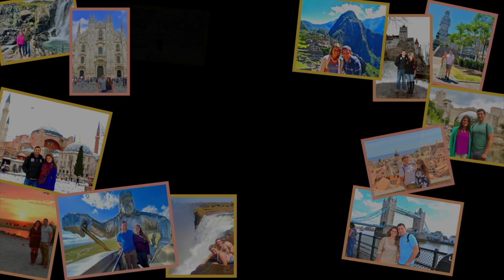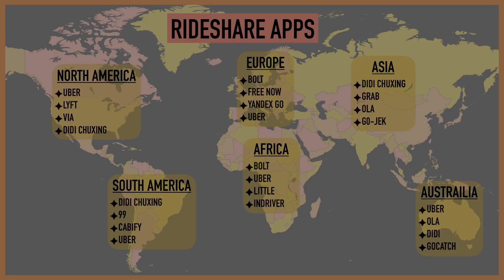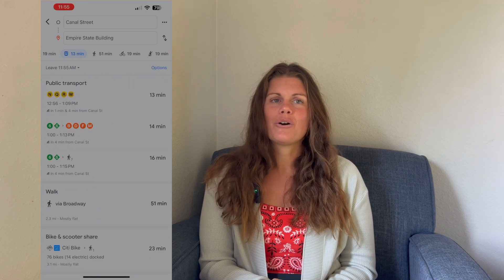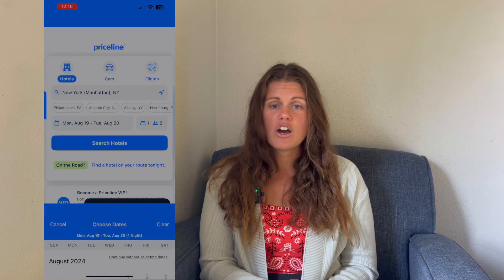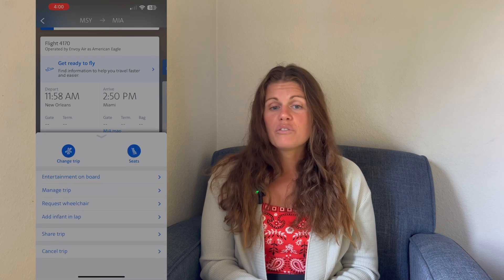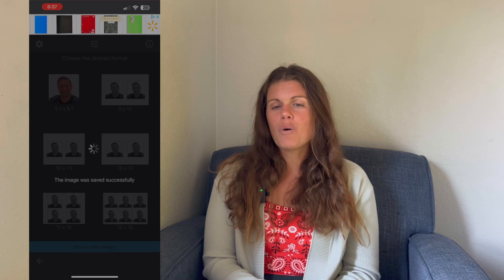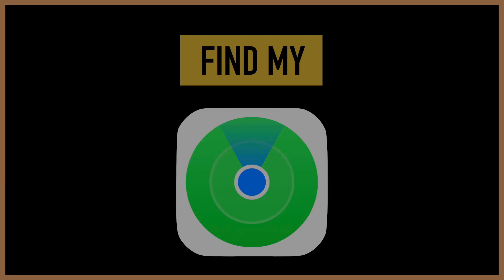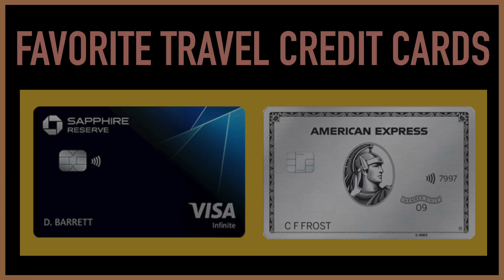Best Free Travel Apps You Should Download Now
Planning your next adventure in 2024? Before you hit the road, make sure your phone is packed with the best free travel apps to make your journey smooth and stress-free. In this video, we’re breaking down our 19 must-have apps you need in five key categories:

🚗 **Transportation Apps** – Get from point A to B with ease, whether you're navigating public transit or finding the cheapest rideshare options.

✈️ **Booking Apps** – Score the best deals on flights, hotels, and rental cars with these top-rated booking apps.

🧳 **Utility Apps** – Stay organized and prepared with apps that help you convert currencies, manage your luggage, and more.

🏞️ **Tourism Apps** – Explore like a local with the best guides, maps, and recommendations for any destination.

Don't miss out on these essential tools for making your 2024 travels the best yet! Whether you’re a seasoned traveler or planning your first trip, these apps will make your experience more enjoyable and hassle-free. Watch now and start downloading!

⏱ Time Stamps ⏱
00:00 Introduction
00:30 Uber
01:36 Google Maps
02:57 Flight aware
04:08 Priceline
04:45 Seats.aero
05:22 Airline App
05:58 Hotel Loyalty App
06:21 XE
06:52 GlobeTips
07:43 Passport Photo
08:37 Find My
09:33 Priority pass
10:27 Radical storage
10:57 Flush
11:35 Visit a City
12:10 Viator
12:58 Trip Advisor (restaurants)
13:32 WhatsApp
14:00 Google Translate

💳 Credit Cards We Recommend 💳
Chase Sapphire Referral:

Rakuten:
Earn cashback on websites like Priceline, Expedia, cruises, hotels, and more.
Get an extra 10% Cash Back to stack on top of our normal rates when signing up with this

📢 Advertiser Disclosure 📢
Please note that some of the links in this video description may be affiliate links, which means we may earn a commission or referral bonus if you click on them and make a purchase (at no cost to you). However, please be aware that the offers mentioned in this video may not be available indefinitely. Prices and availability of products or services may change over time. Thank you for supporting our channel!